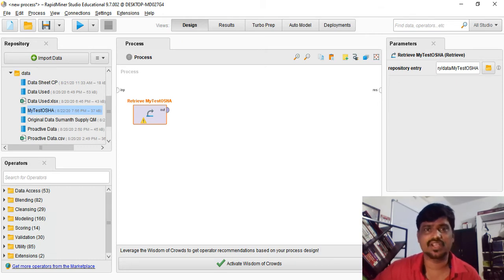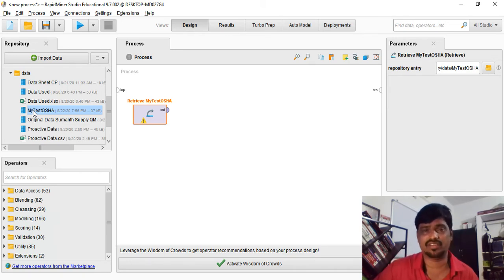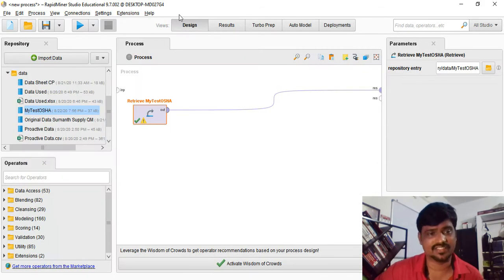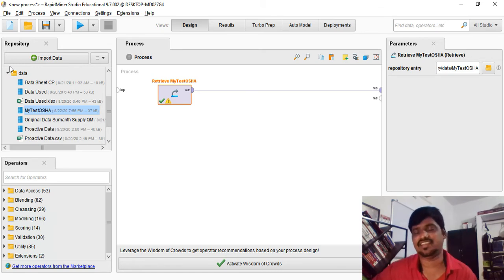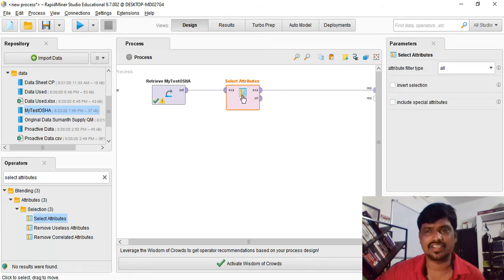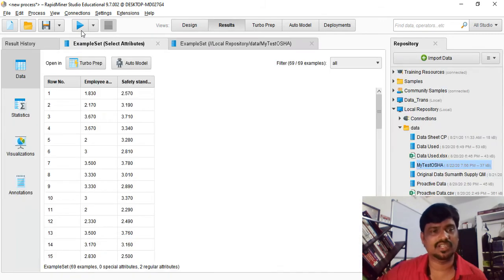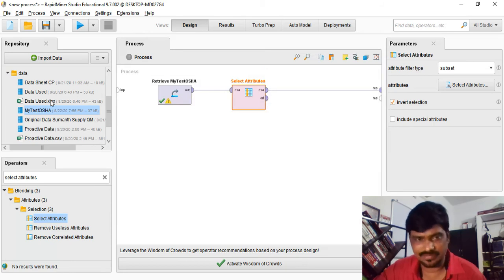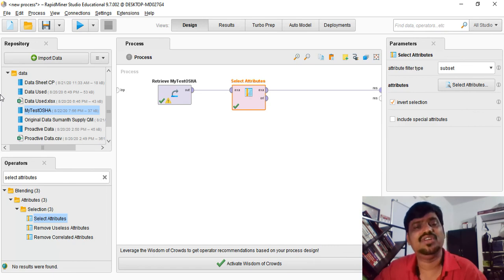RapidMiner Selecting Attributes/columns [Operator: Select Attribute]